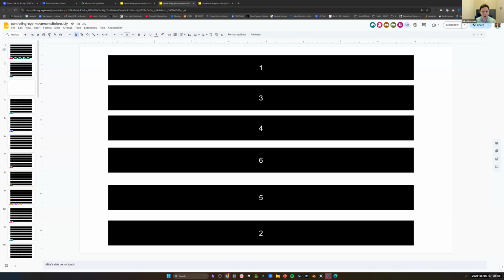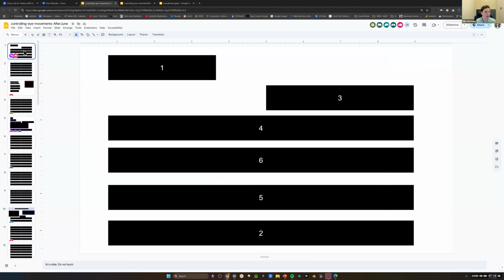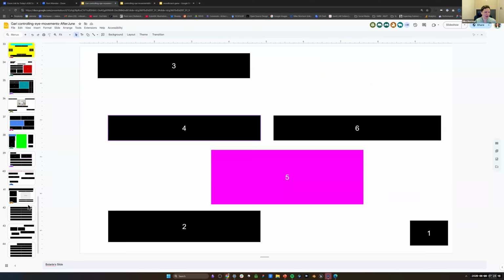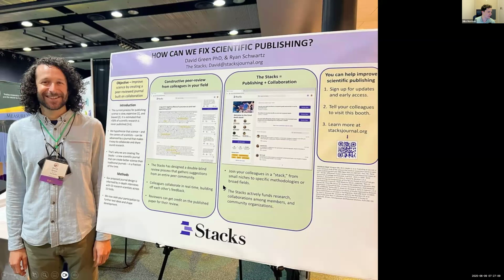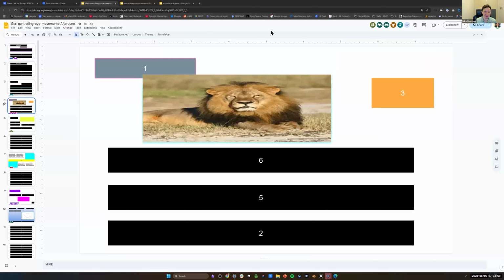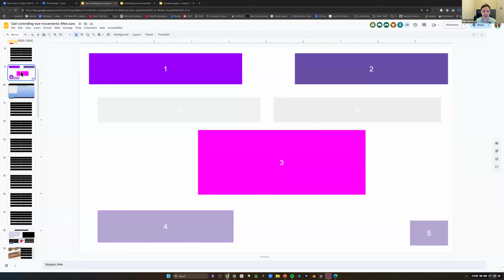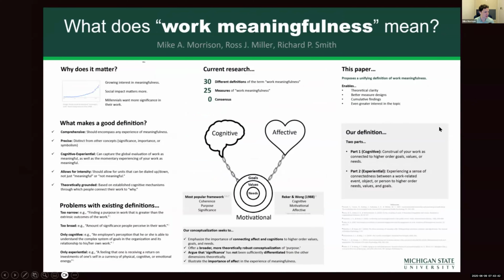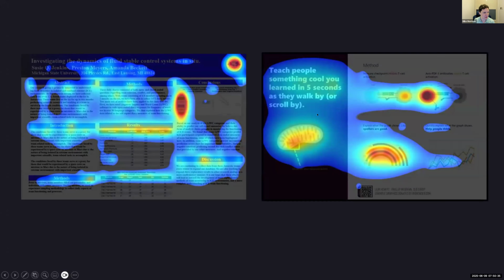UX Design for Science Communication - Mike Morrison | ASRI 2025